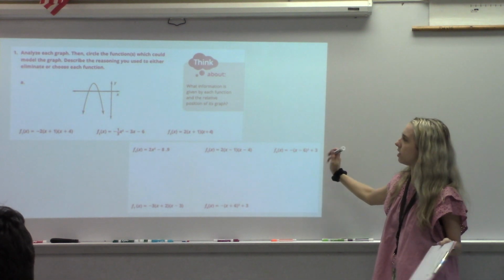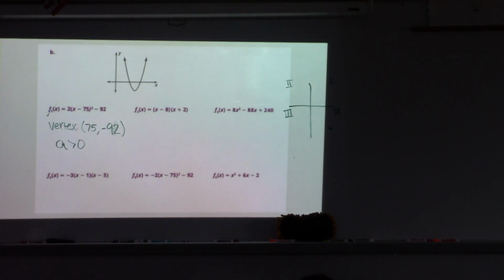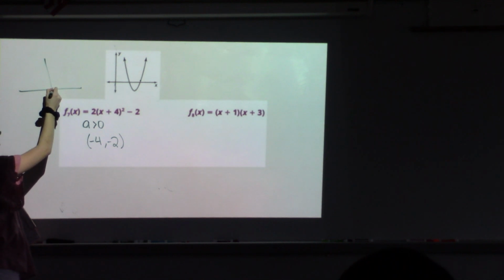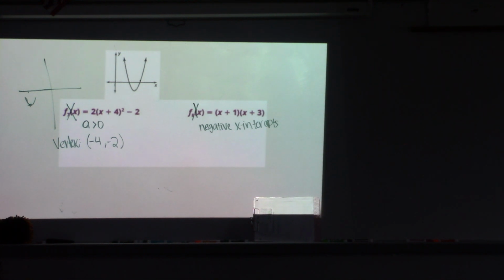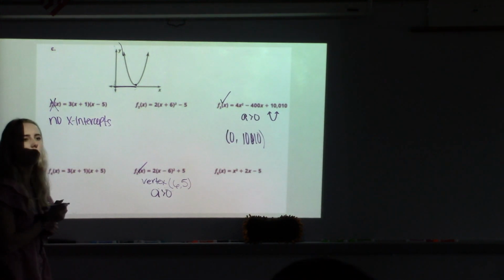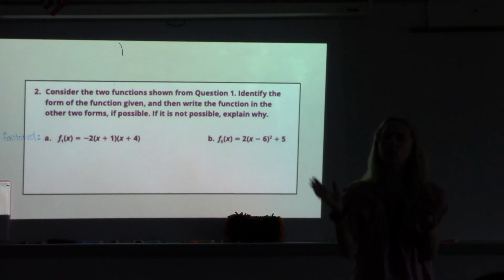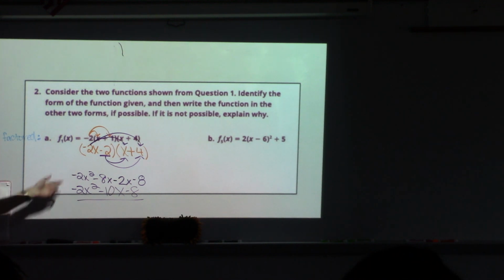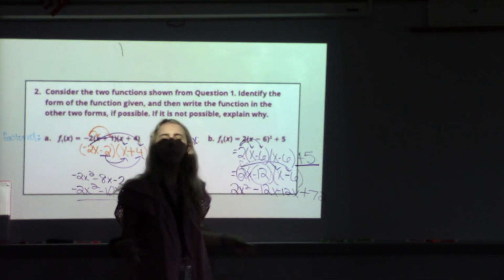Feb 4 pt. 1 Different Forms of Quadratic Equations to Identify Key Characteristics: Activity 4.2 p57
Daily Objectives:
I can recognize each form of a quadratic equation.
I can identify the key features of quadratic functions revealed in each form of a quadratic equation.
I can use the features of a quadratic function in any representation to write the equation for that function.

0:00-11:00 This is a whole-class discussion focused on analyzing multiple quadratic equations for the features revealed based on the form of the quadratic equation. Based on those details, students determined if the equation could work for the given graph. This discussion covers #1 parts a and b of activity 4.2 on M1-57 and M1-58.

11:00-17:00 Students worked within their small groups to complete #1 part c on M1-59.

17:00-21:00 Whole class discussion about #1 part c on M1-59. Same ideas as everything from 0:00-11:00.

21:00-30:00 A mix between direct instruction and small group work on #2 parts a and b on M1-59. The point of this was to help students get to the standard form of quadratic equations from factored and vertex form. A key concept to help with that was the distributive property, but most students need to pay attention there because many had a major misconception about how to distribute correctly.

30:00-33:26 Students worked within small groups on #2 part b to get the standard form using ideas from the last 9 minutes, and then Ms. Courtney went over the question with all students (may finish in next video).